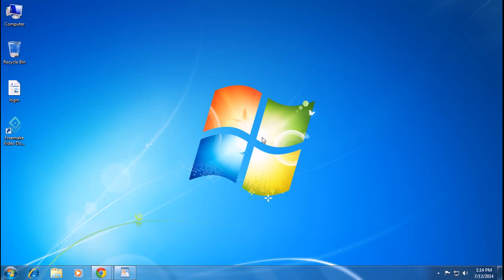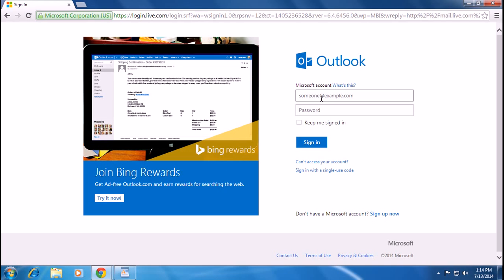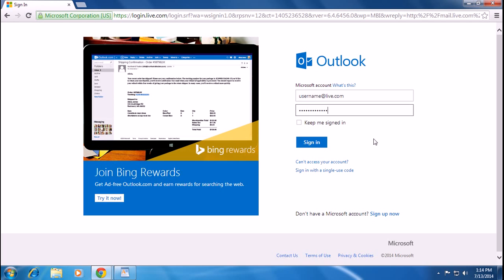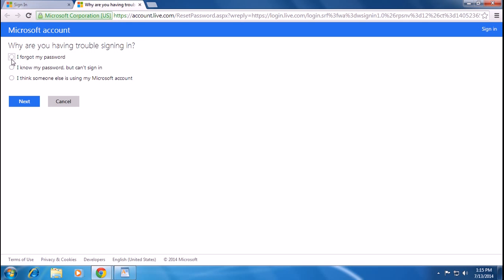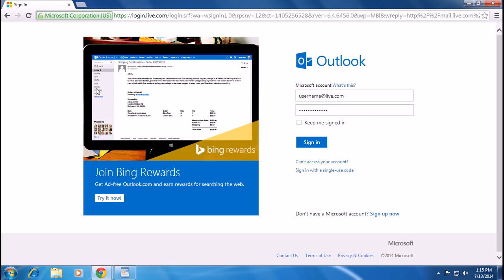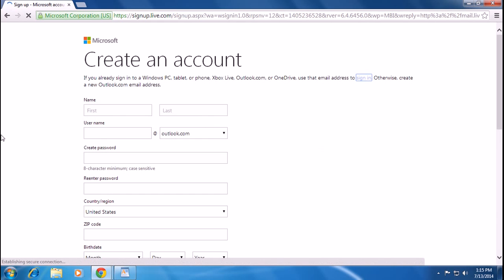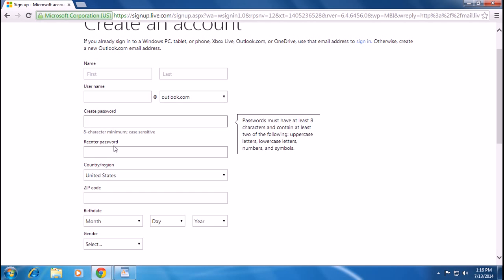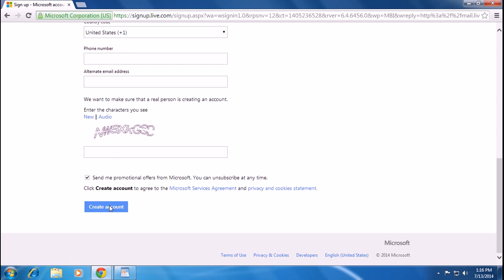How to Sign in Live(Outlook) Account? Login Live.com 100% working Tutorial